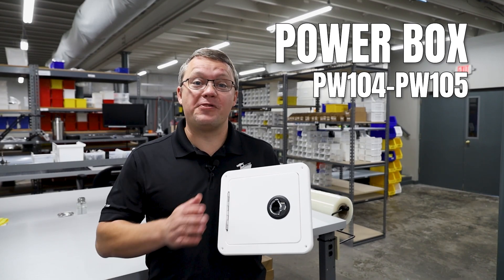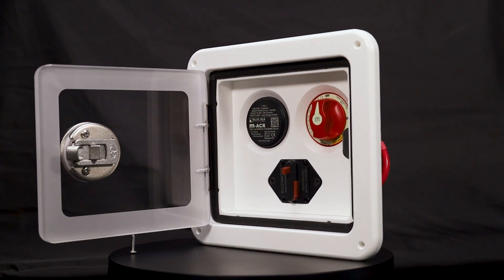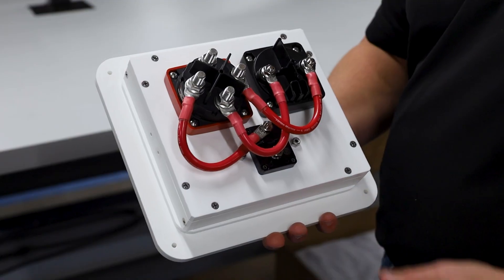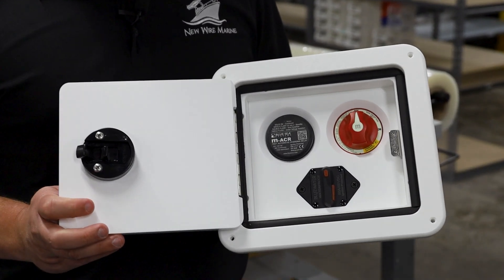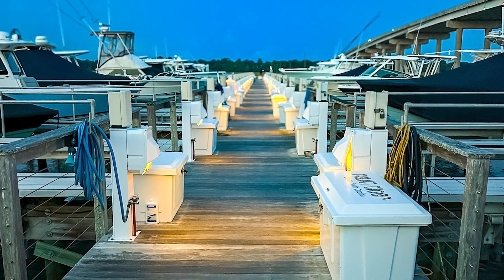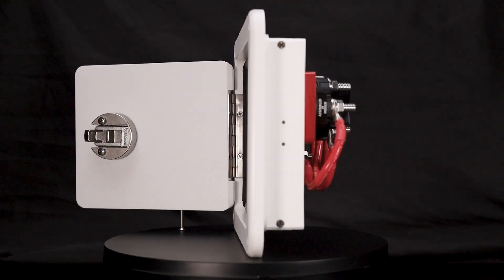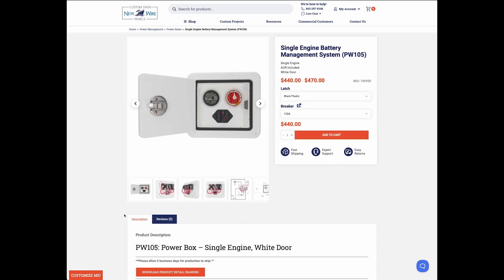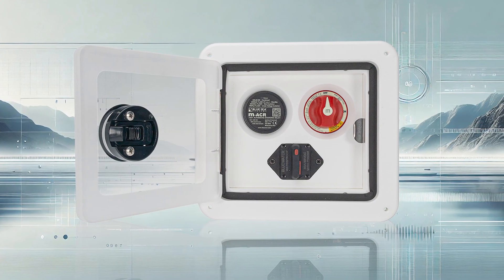The Best Drop In Single Engine Battery Management System for your boat - Power Box PW104 | PW105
Power Box PW104-PW105, designed to be a drop in Single Engine Battery Management System for your boat, simplifying and consolidating your main load center, and adding automatic charging capability.

The PW104 is a compact, all-in-one solution designed for single engine boats with a single starting battery and a single house battery. It includes an ACR, providing automatic charging and start battery isolation, and a house main breaker.

Located in Charleston, SC, we build custom dash panels and switch panels for boats that are shipped worldwide.